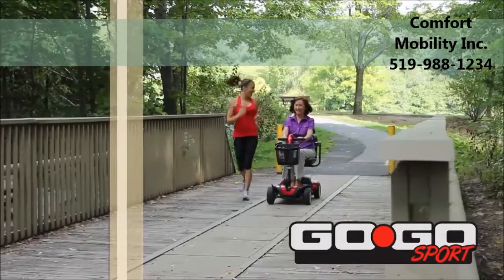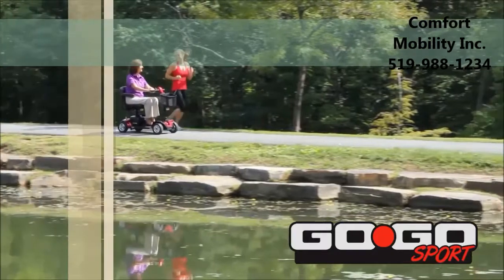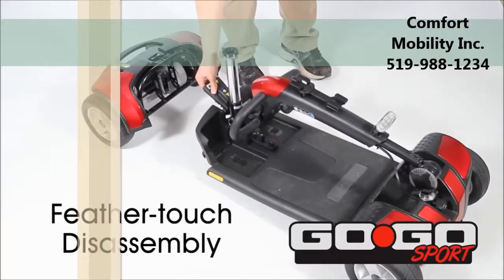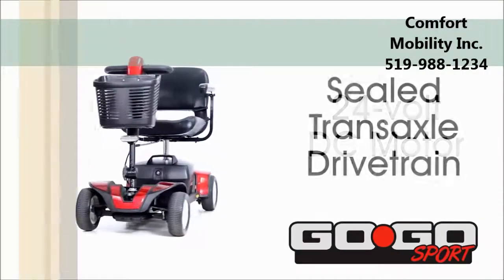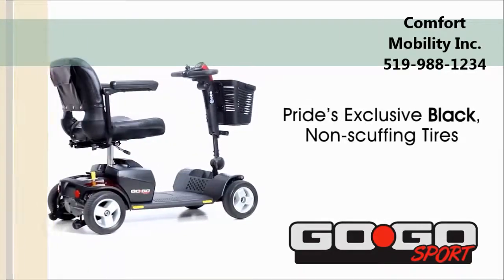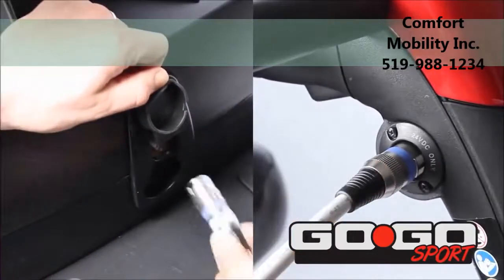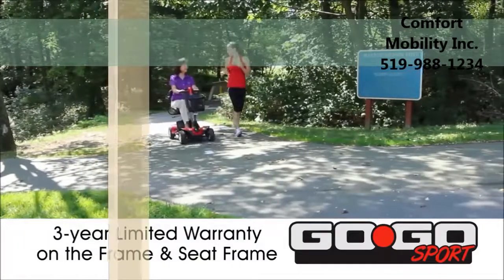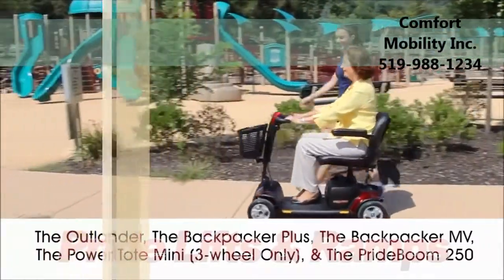Go Go Sport Scooter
The Go-Go® Sport delivers top performance and convenience on-the-go.

With a 325 lb. weight capacity, charger port in the tiller, and standard front LED lighting and a maximum speed up to 4.7 mph., the Go-Go Sport is feature rich and travel ready.
•Feather-touch disassembly permits simple frame separation with only one hand
•Includes two sets of easily changeable colored panels in Red and Blue
•Front frame-mounted seat post offers maximum stability
•All-new frame design easily disassembles into five super lightweight pieces for transport and storage
•Deck basket for additional storage (4-Wheel only)
•Convenient off-board dual voltage charger can charge battery pack on-board or off-board
•Charger port in tiller